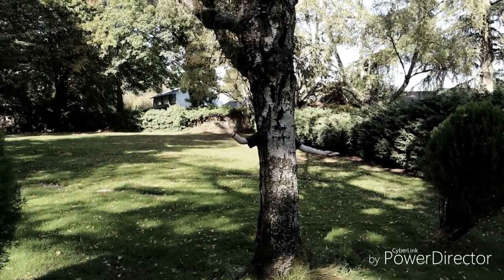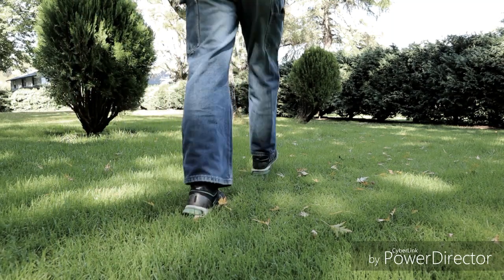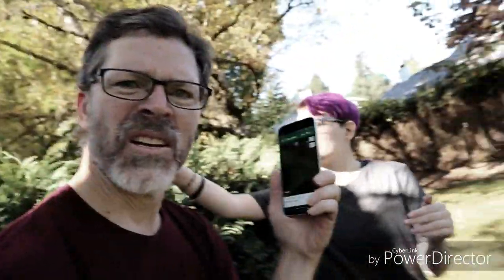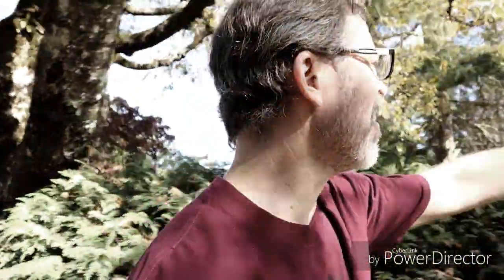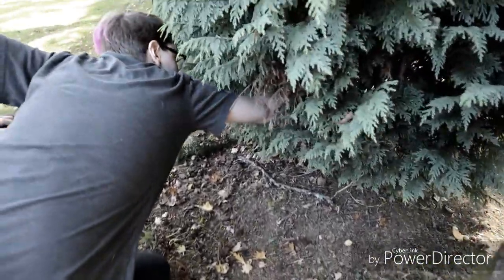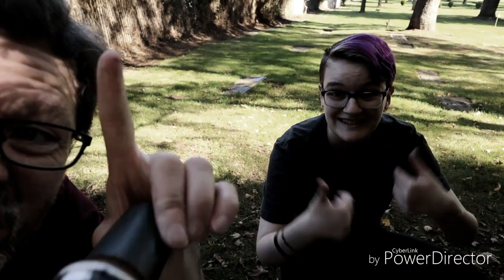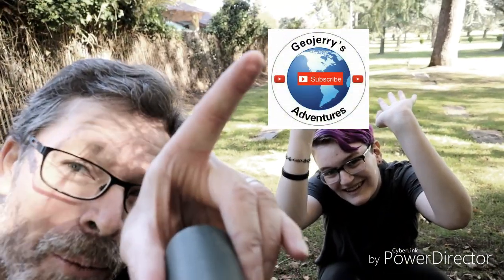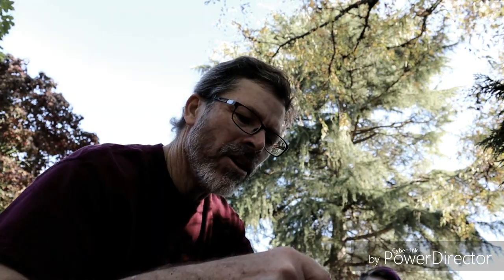We thought HE was dead...George is back!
geocaching in a graveyard! gc7bw0q
a creative microcache
Have a little tweaking to do on the sound.
I adjusted the saturation a bit to give it a little older creepier look.

gear:
Canon M50
rode videomicro